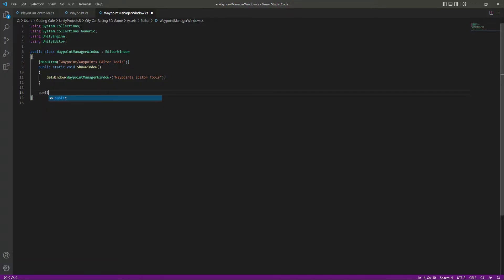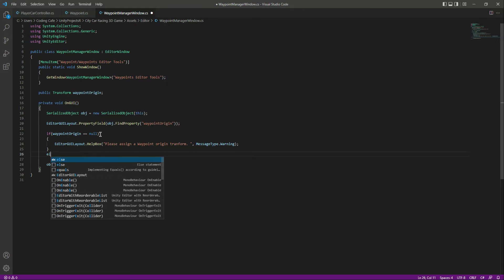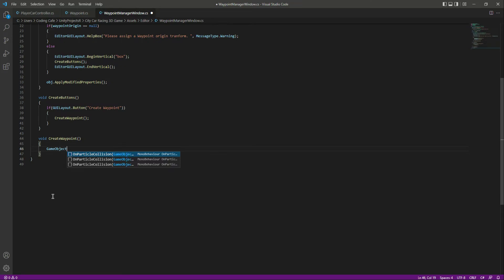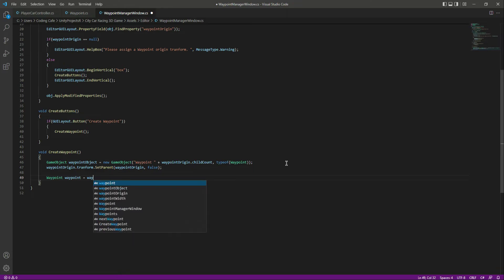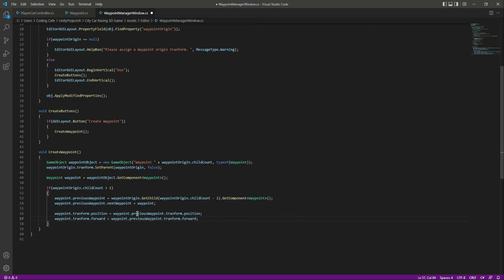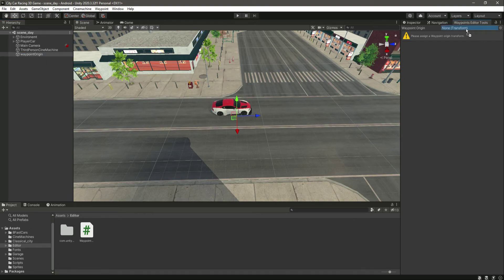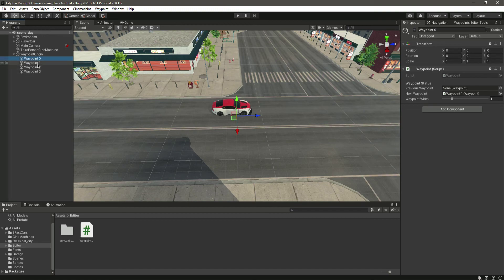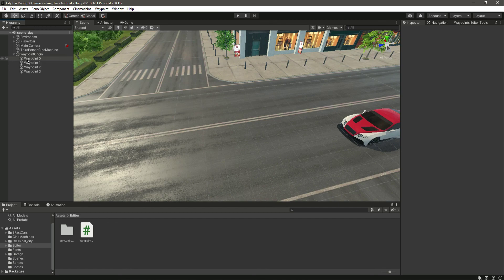Unity AI Waypoints System - Build Racing Car Game like Fast and Furious 9 & Ashplant 9 Game Clone